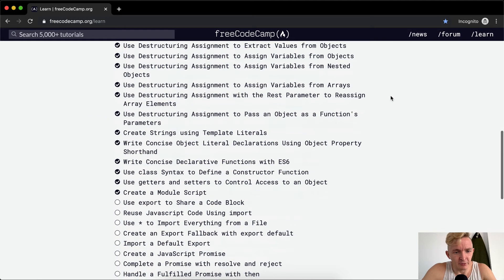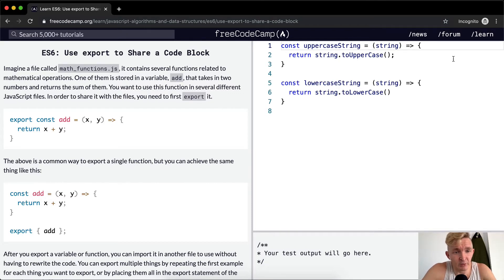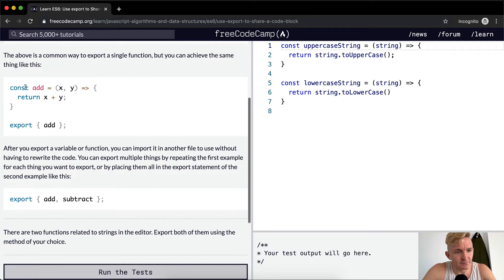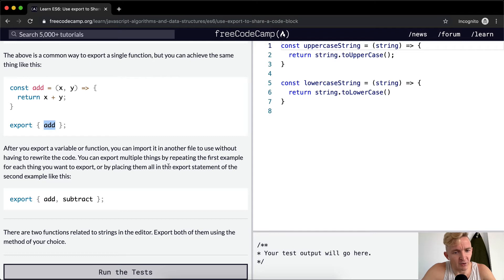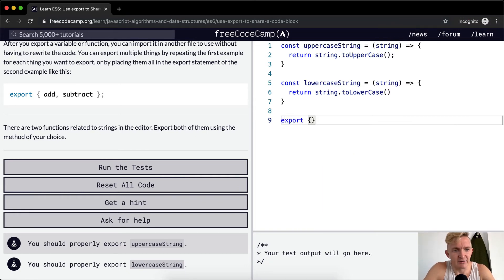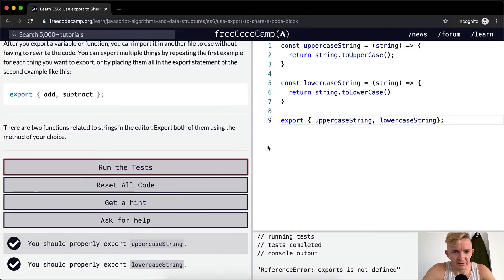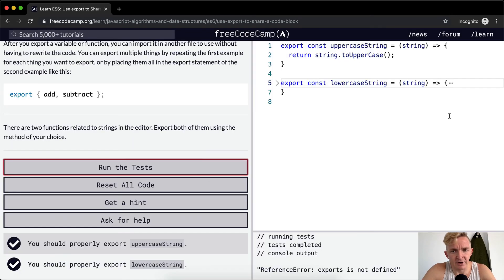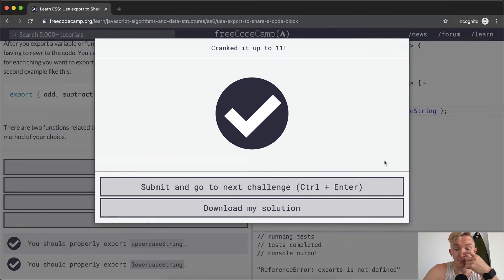ES6 - Use export to Share a Code Block - Free Code Camp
In this JavaScript ES6 tutorial we use export to share a code block. This is one part of a multi-part series where I attempt to go in depth on a collection of Free Code Camp material. I hope this helps you learn more effectively. Enjoy!